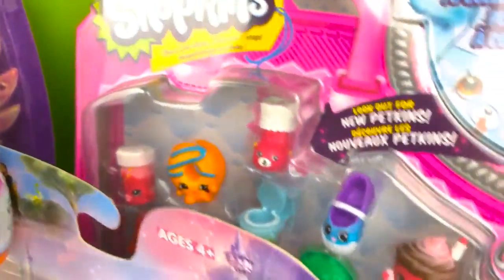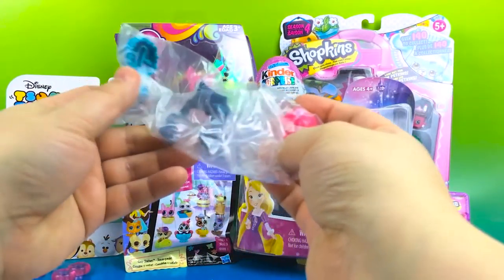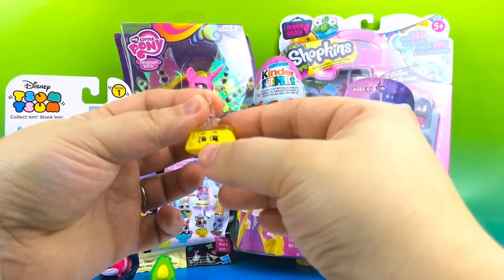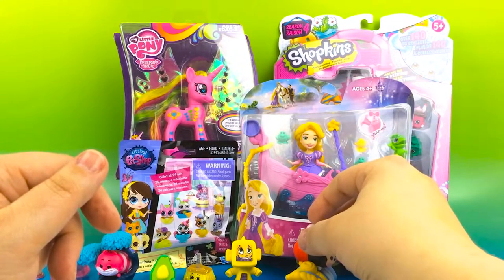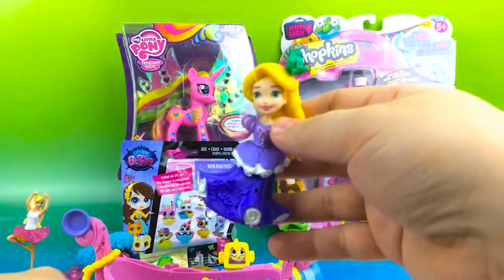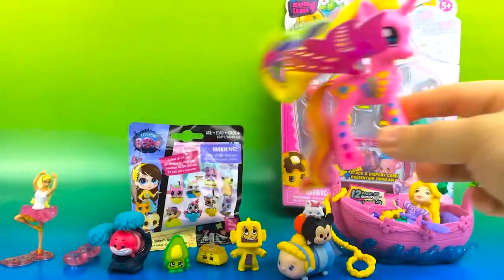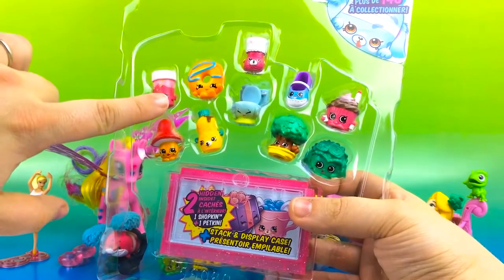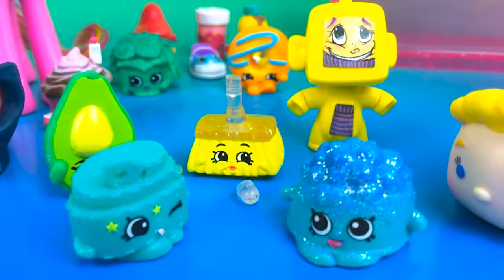Surprises and Unboxing! ♥ ♥ ♥ Shopkins My Little Pony Disney Princess Little Kingdom Tsum Tsum's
Poppy is unboxing some fun toys and popping open surprise eggs! Shopkins Season 4 12 pack, My Little Pony, Disney Princess Little Kingdom Rapunzel, Tsum Tsum's (and blind bags!), Kinder Surprise Eggs, Littlest Pet Shop and a Squishy Pop! Yay! ♥